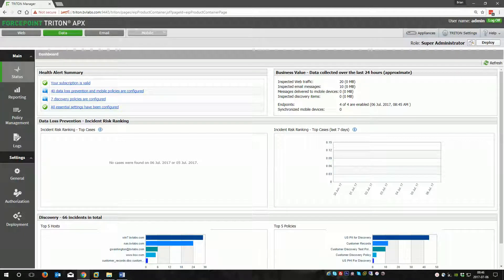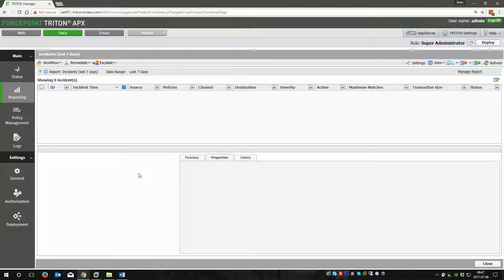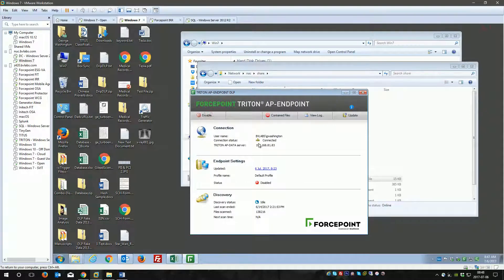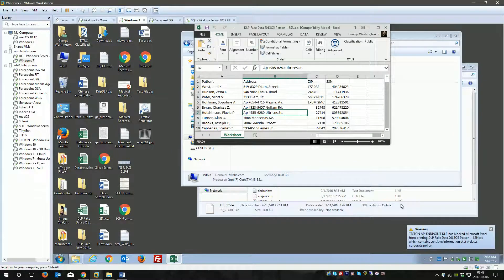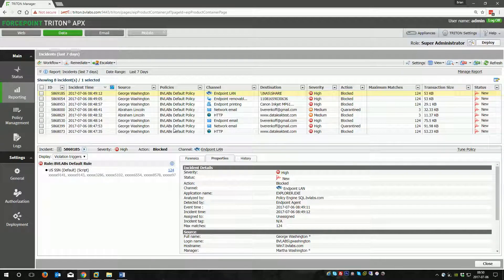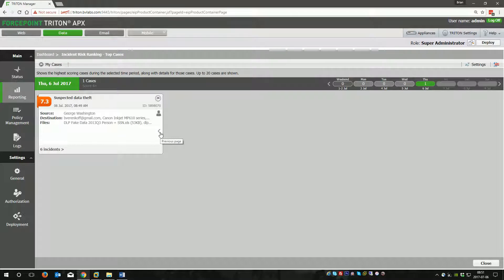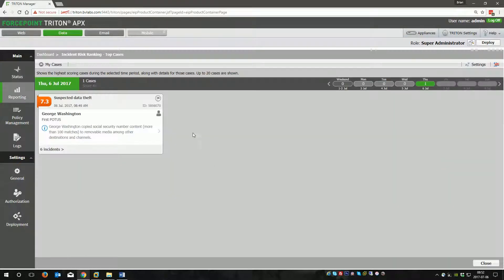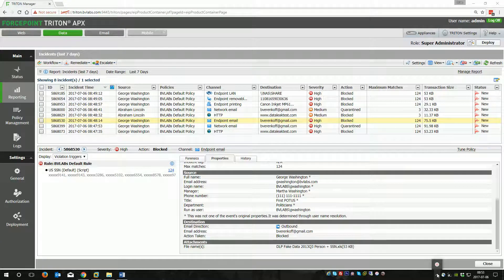Demo | Incident Risk Ranking | Forcepoint DLP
This video is a demonstration of the Forcepoint DLP Incident Risk Ranking system which combines independent DLP incidents into cases with composite scoring to elevate individual incidents and bring significant activities to the forefront.

Incident Risk Ranking uses statistical data modeling and behavioral baselines to automatically identify and rank groups of high-risk incidents.